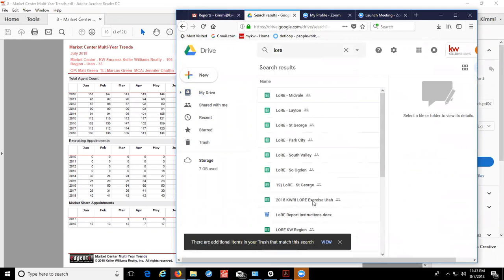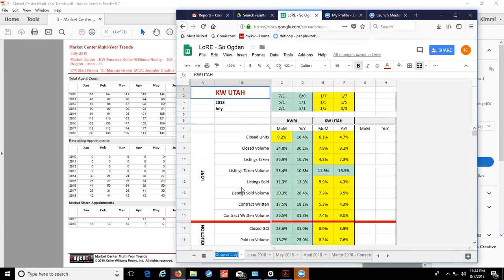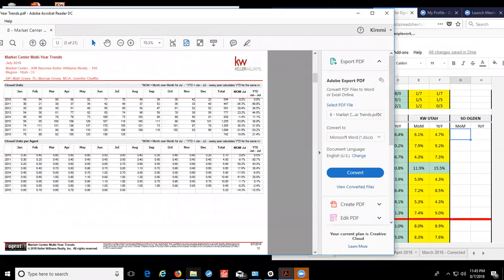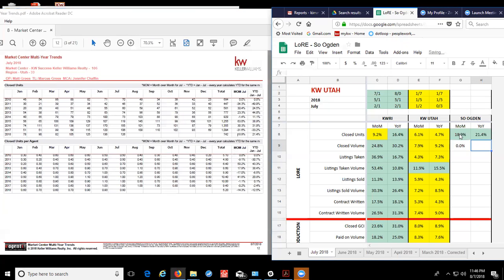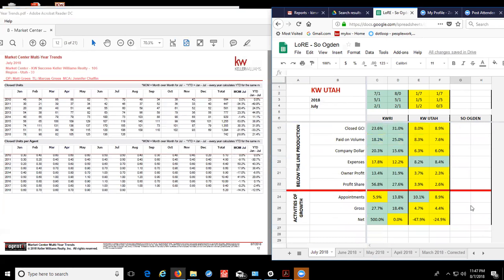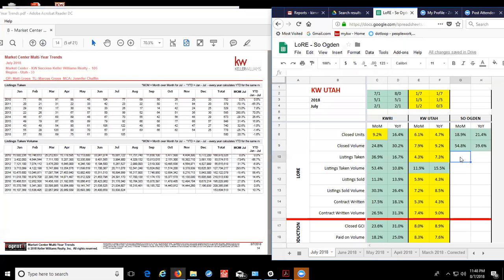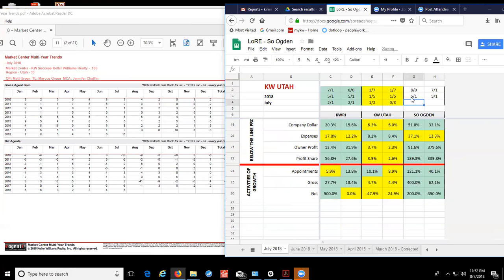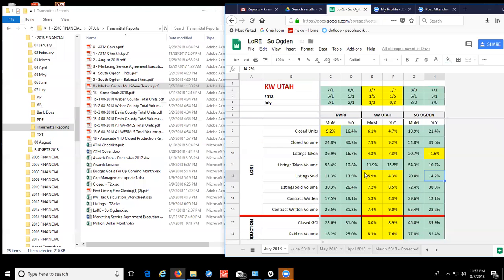KW LoRE Report Instructions